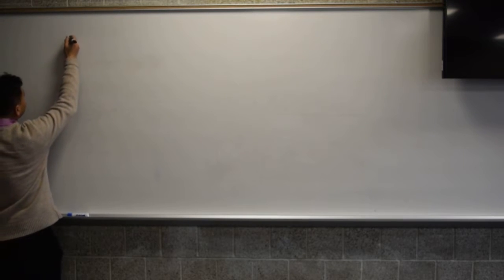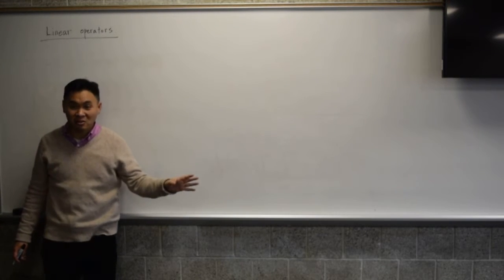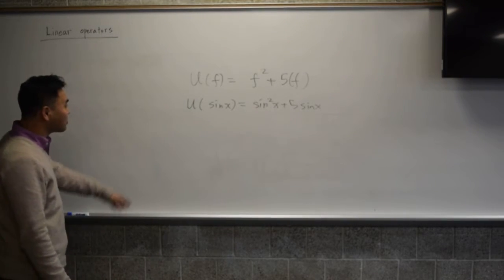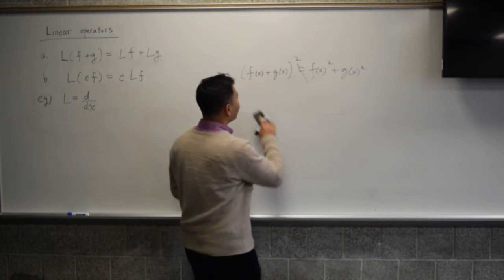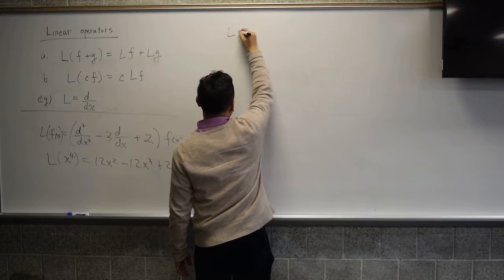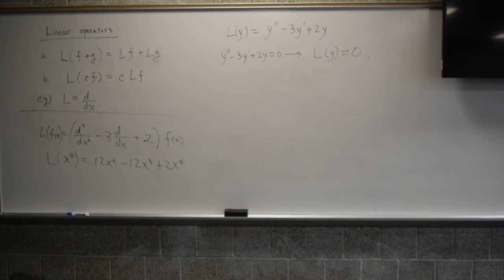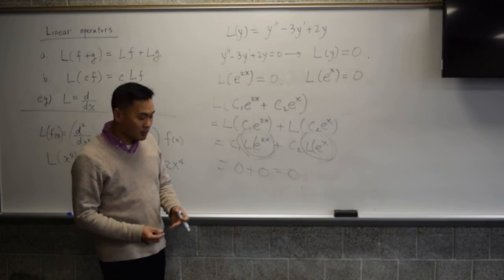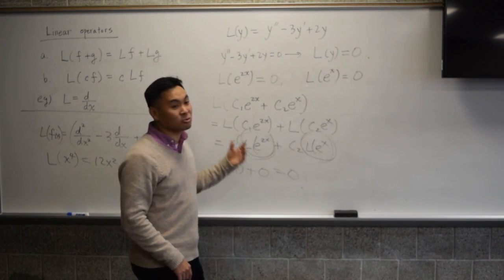Introduction to linear operators